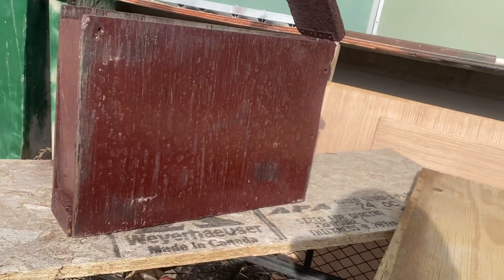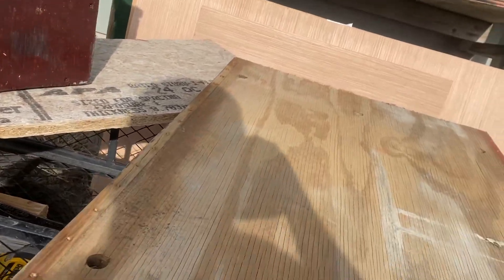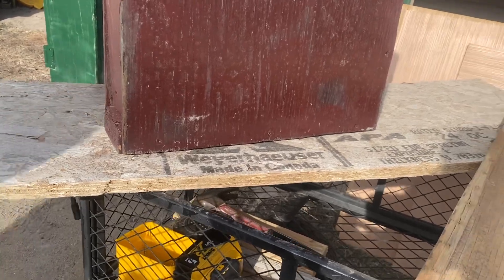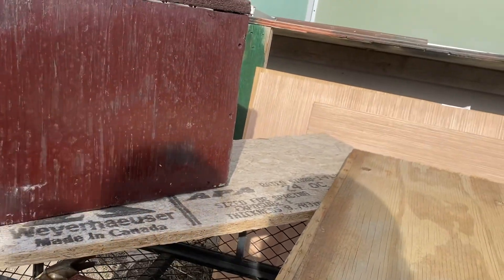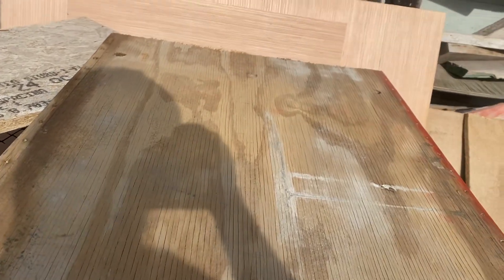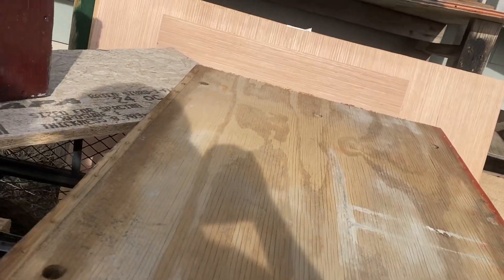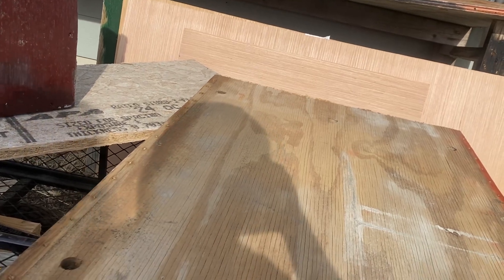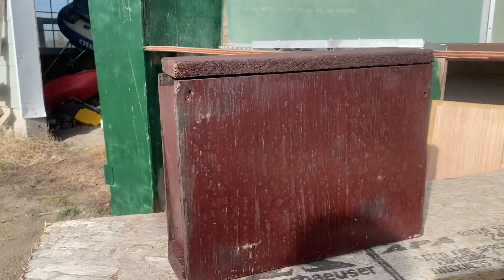Showing the box that’s going in Mr. Green